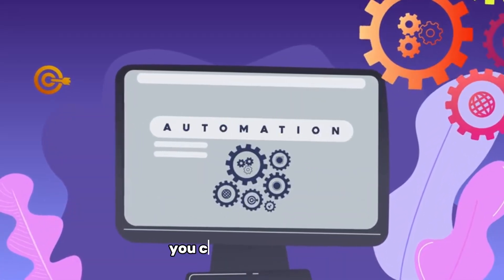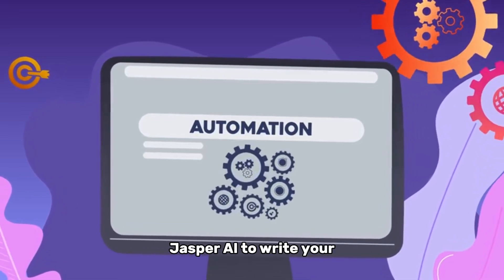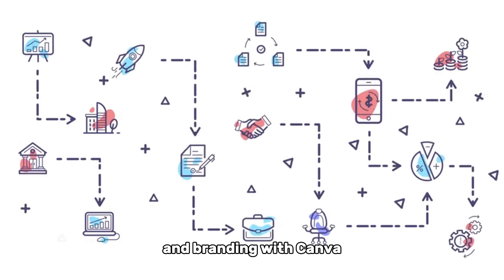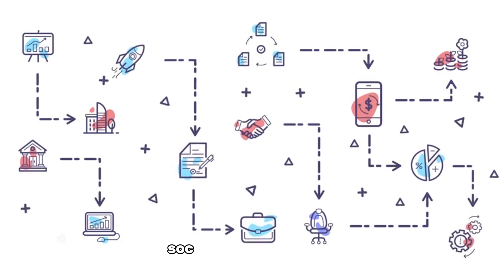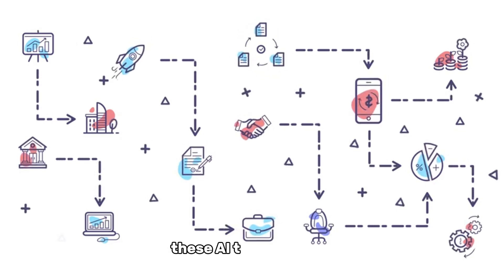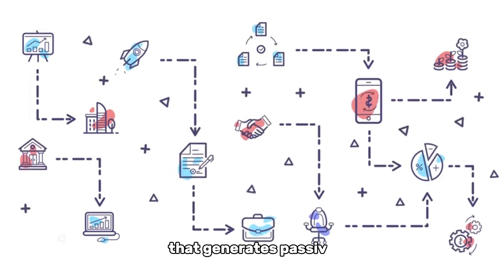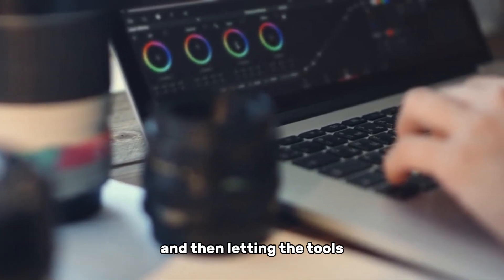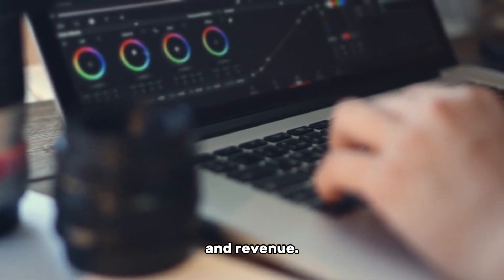HHow to Build a Content Creation Side Hustle Using AI (Easy & Free!)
🚀 Automate Your Content Creation Side Hustle with AI (Easy & Free!) 🚀

Want to build a content creation side hustle but don’t have hours to spare? In this video, I’ll show you how to use AI tools to automate every step of the process—from writing blog posts and scripts to creating videos and managing social media. Whether you’re into YouTube, blogging, or Instagram, these AI tools will help you produce content faster, smarter, and for free!

💡 Here’s What You’ll Learn:

Write blog posts and scripts in minutes with Jasper AI
Design stunning graphics with Canva AI
Create professional videos automatically using Pictory AI
Automate social media posts and captions with Ocoya
Boost SEO and monetize your content with Surfer SEO
✨ Check the bio for links to all the AI tools mentioned and start automating your side hustle today!

Drop a comment to let me know which tool you’re excited to try first!